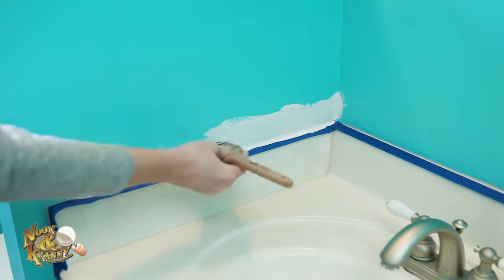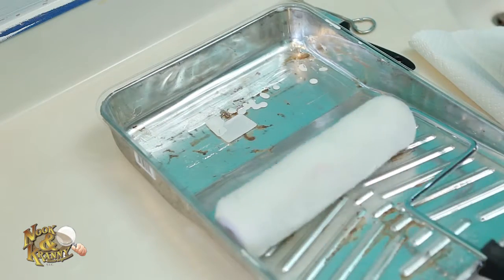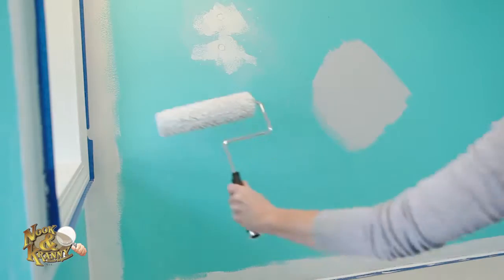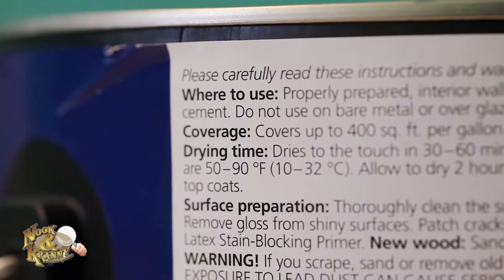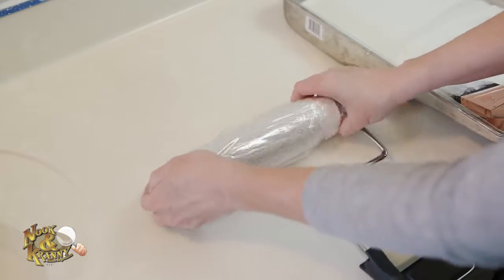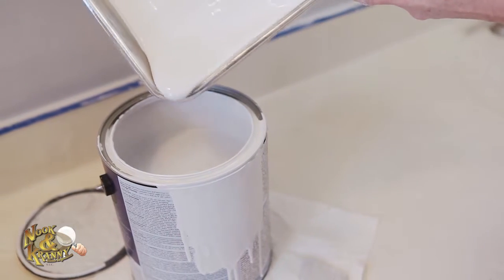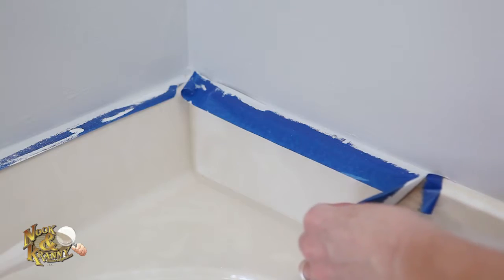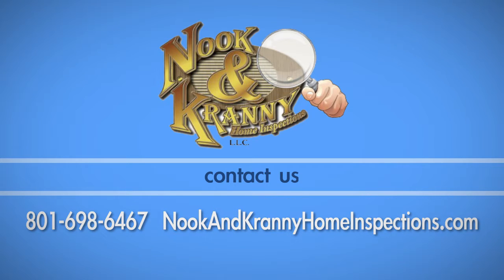Nook & Kranny - Painting Process